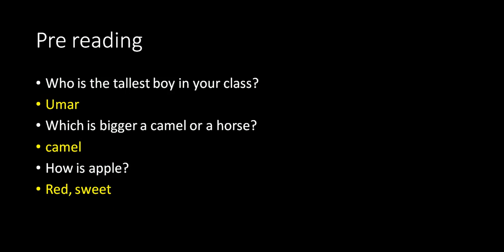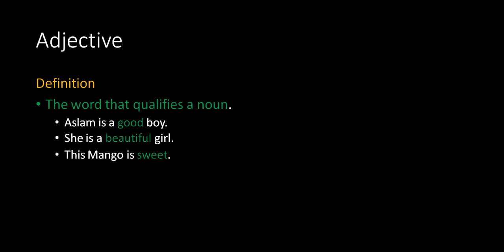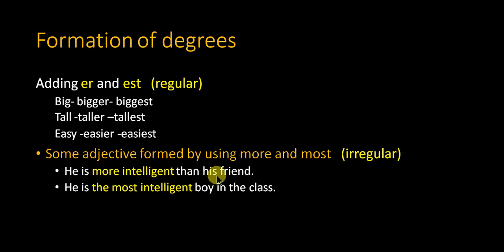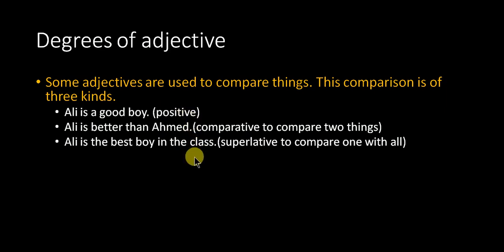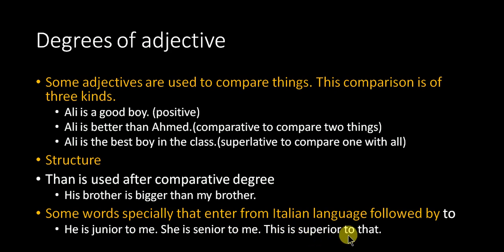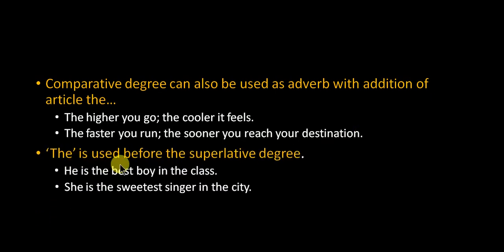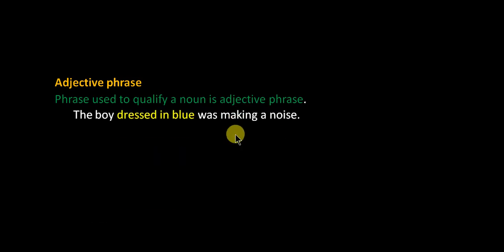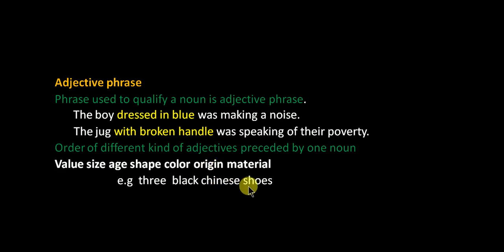Degrees of Adjective